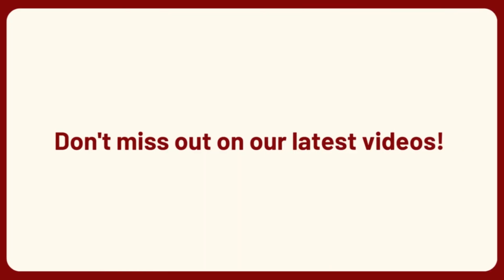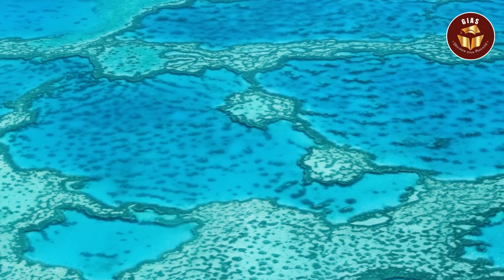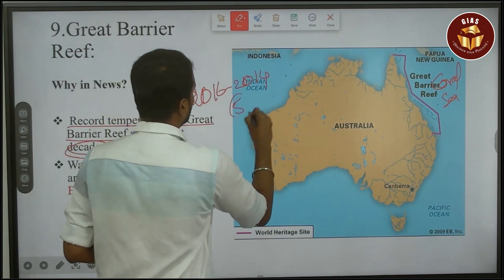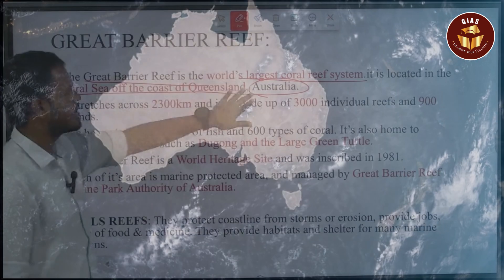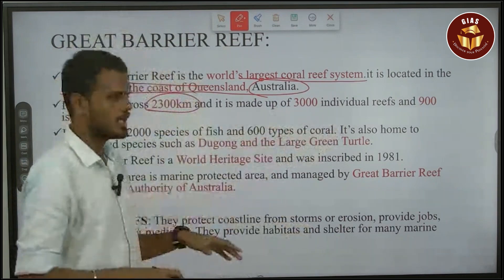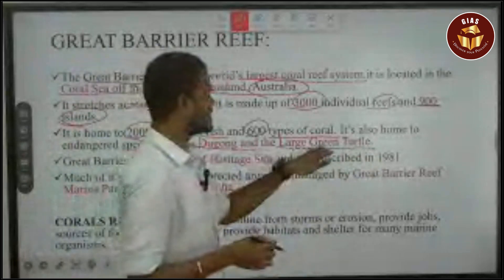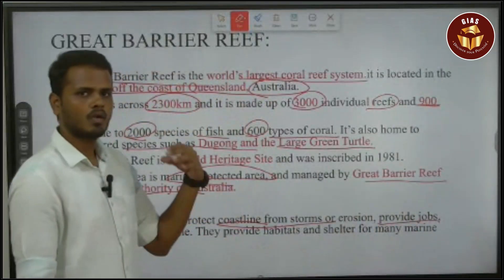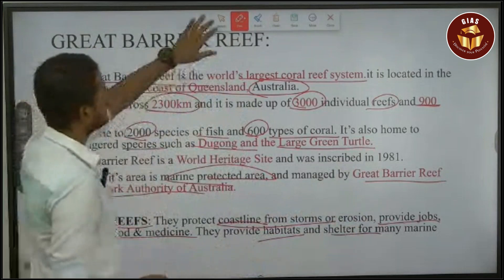All about Great Barrier reef(Must Watch) | UPSC Prelims 2025 | IAS Exam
Recently Great Barrier Reef was in news because of record temperature reported in last decade. In this video let's delve into what is great barrier reef? what are the advantage it holds? from the perspective of UPSC Prelims and UPSC Mains.
Also Watch

UPSC courses provided by Ganesh IAS Academy